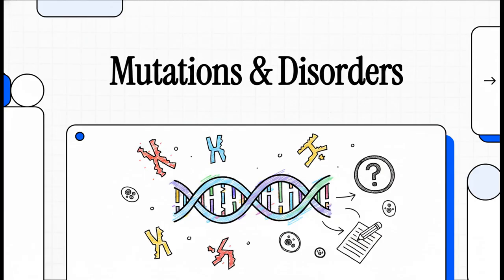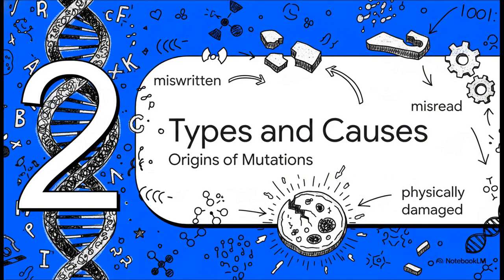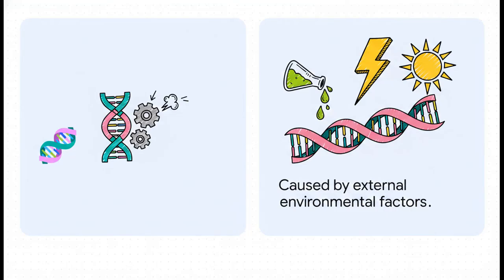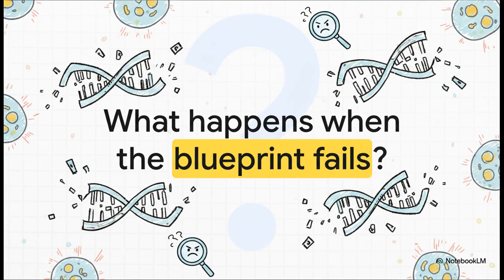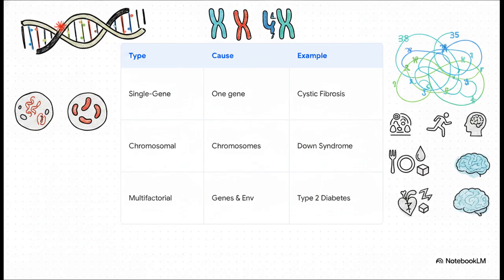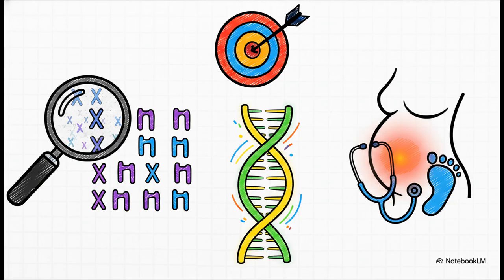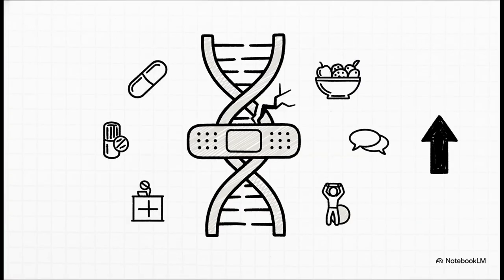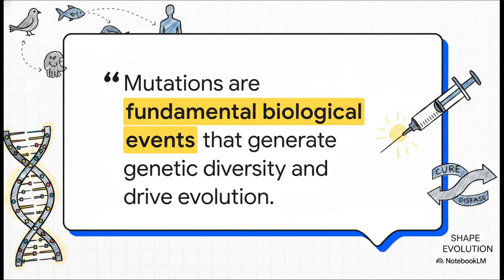🧬⚠️ Mutations & Disorders | When DNA Changes the Course of Life 🔬🌍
Every human genome contains mutations—small changes in DNA that can have profound effects on health, development, and disease. While some mutations are harmless or even beneficial, others can lead to genetic disorders that impact millions of lives worldwide.

In this episode of BioNova Science:
🧬 What genetic mutations are and how they occur
⚡ Types of mutations: point, insertion, deletion & chromosomal changes
🩺 How mutations can cause genetic disorders
🔬 The role of DNA repair mechanisms in protecting our genome
🧪 Modern genetic testing and disease diagnosis
🚀 Gene therapy, CRISPR & the future of precision medicine

✨ Discover how tiny changes in DNA can shape human health, drive evolution, and inspire groundbreaking medical innovations.